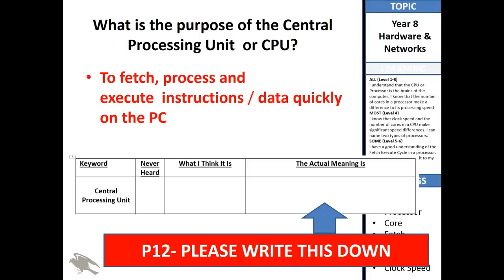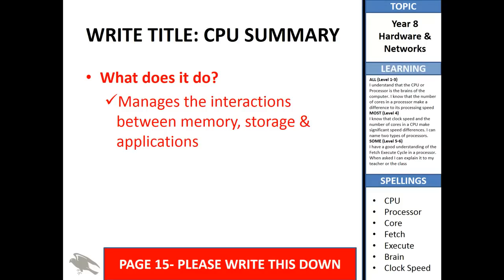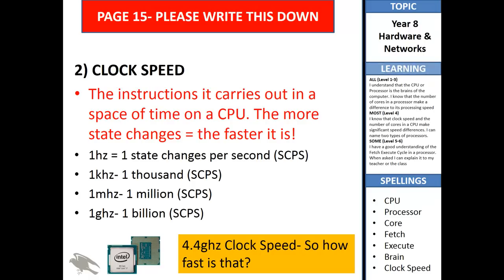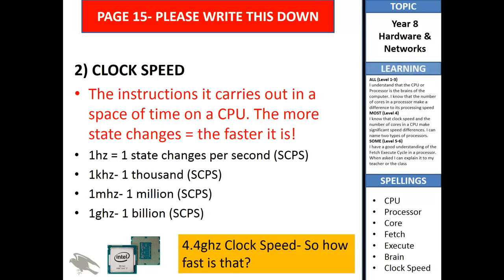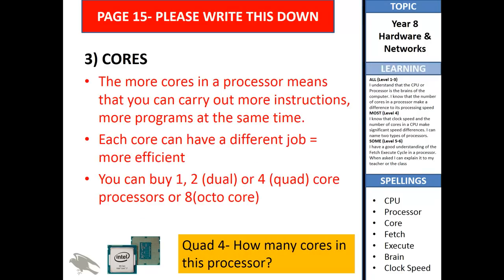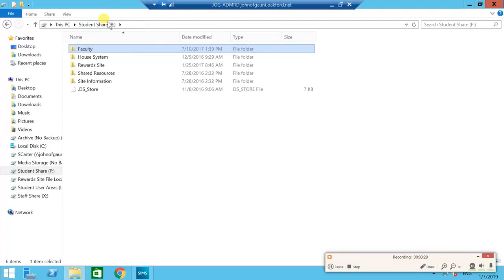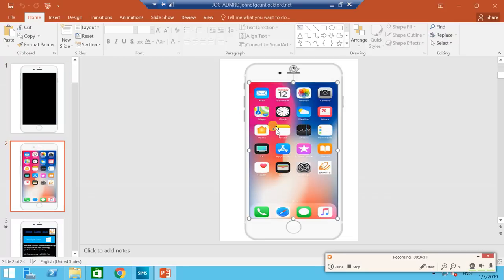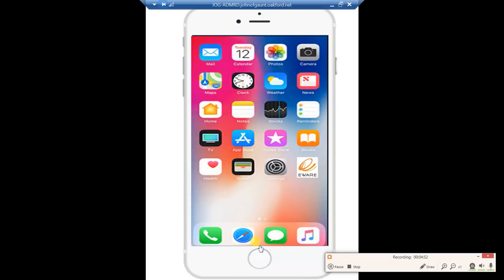EWARE App Part 2